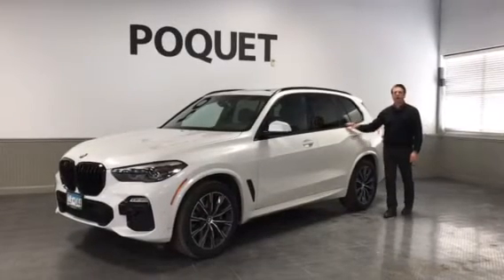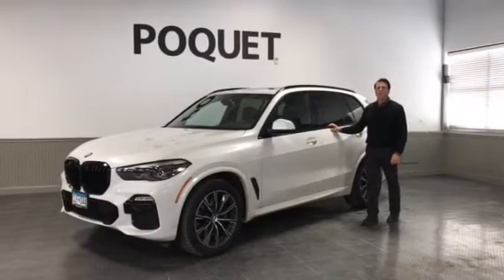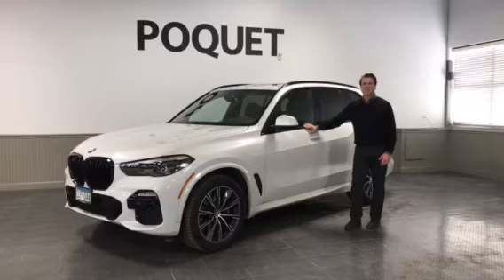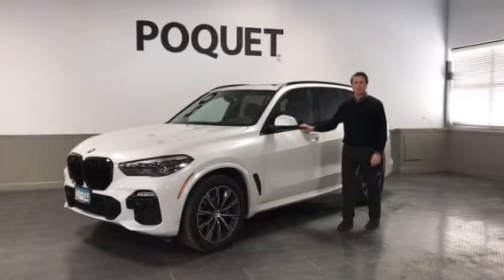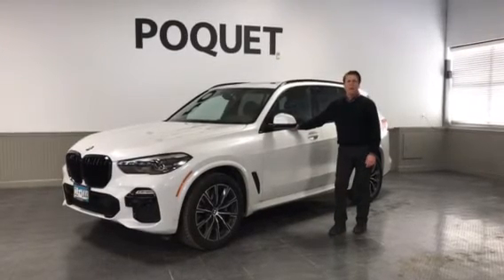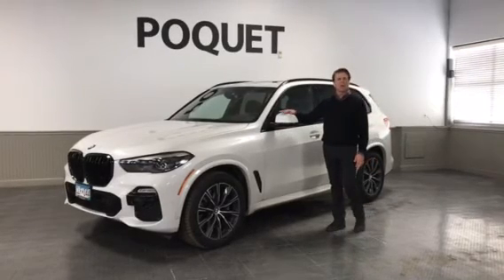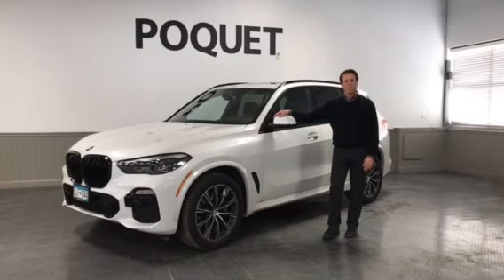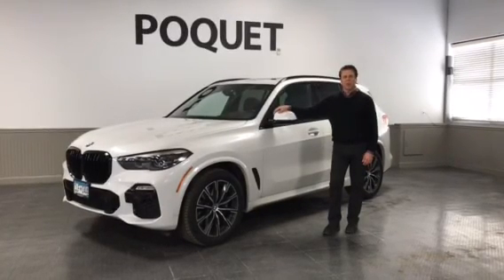2019 BMW X5